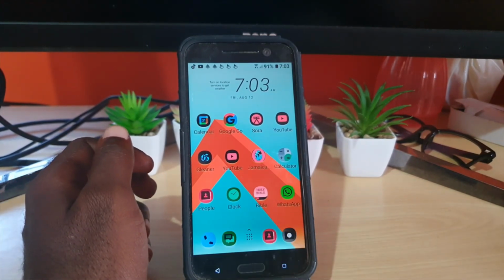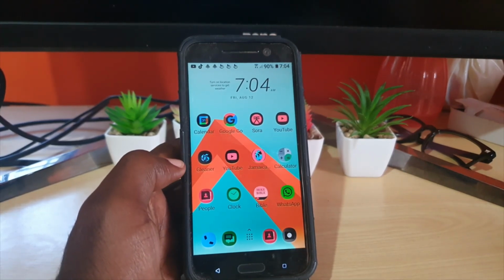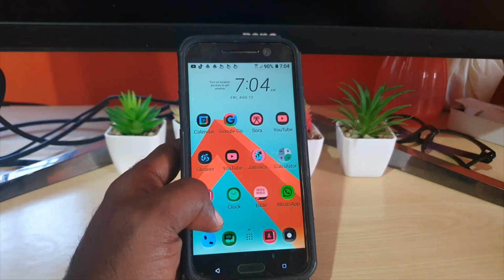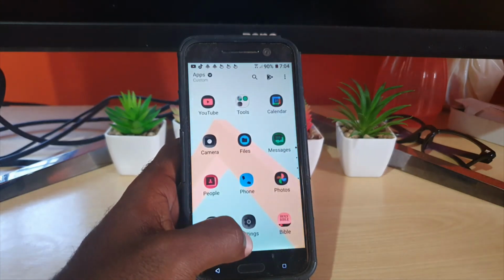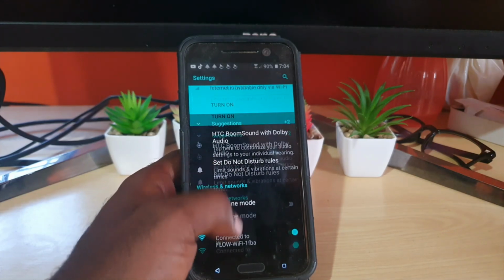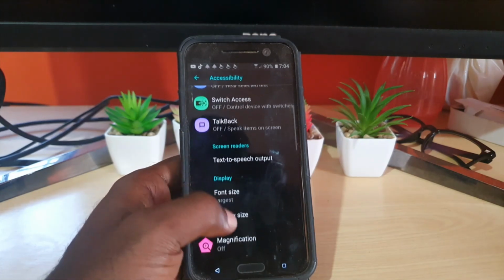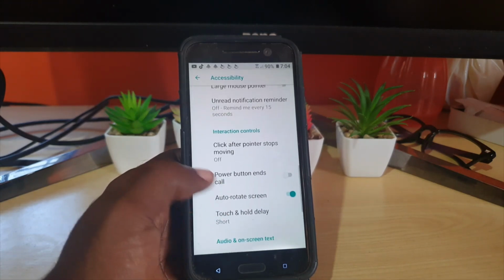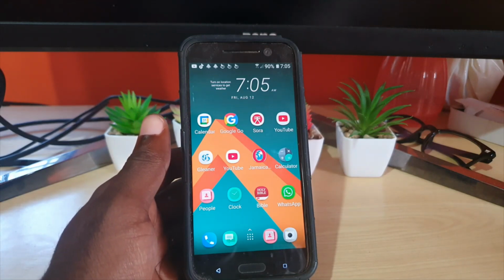HTC 10 Screen Inverted Colors Fix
This is how to fix the HTC 10 Screen Inverted Colors problem on your HTC device. Return your screen to normal.